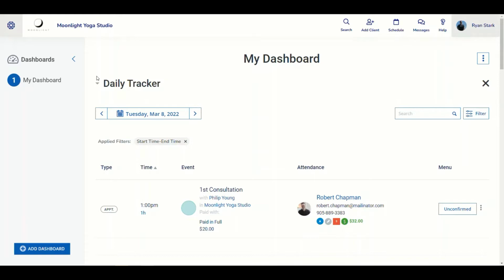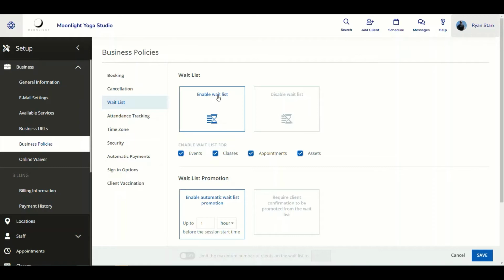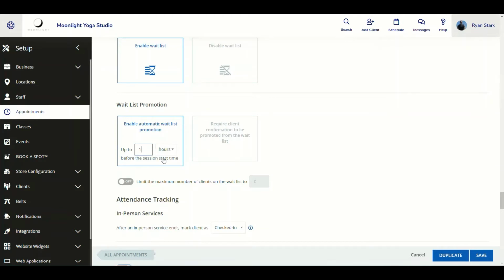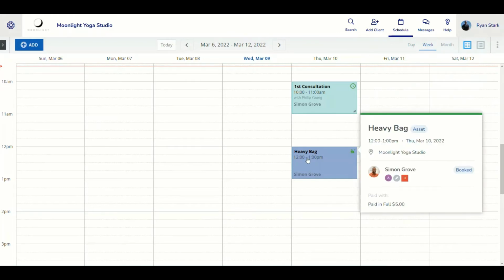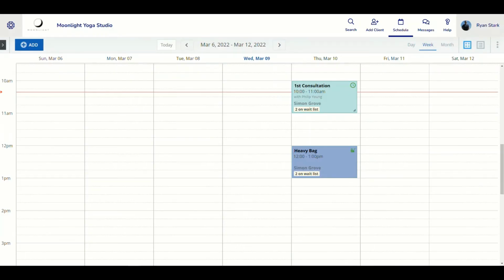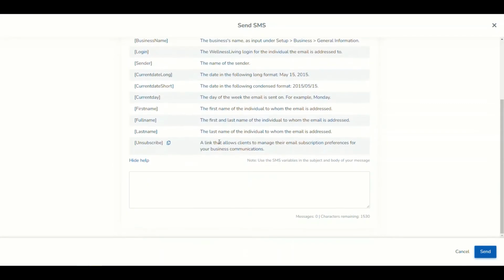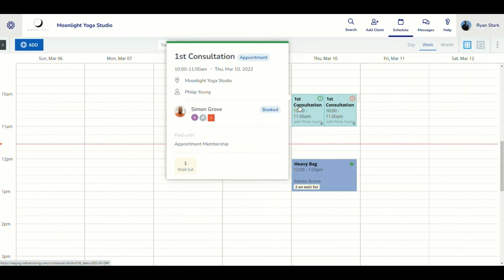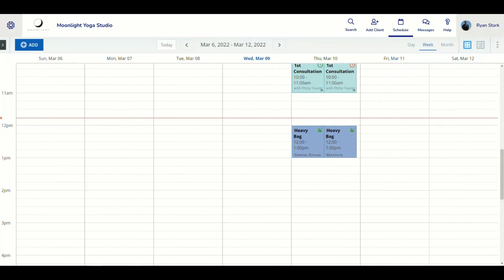Wait list for Appointments and Assets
This training tutorial video will provide an overview of a new improvement that will allow for wait lists to be enabled for Appointments and Assets. Businesses will now have the functionality to enable wait lists for appointments and assets so they can control the number of clients and promote clients from the waitlist by utilizing wait list promotion policies.

00:00 – Intro & Overview
00:29 – Enable Wait list from Business Policies
4:00 – Enable Wait list for Appointments & Asset in Custom Business Policies
8:44 – Client choosing wait list for Appointment & Asset booking
11:46 – Wait listed Clients for Appointments & Assets in the Schedule
16:53 – Use Case
20:00 - Outro